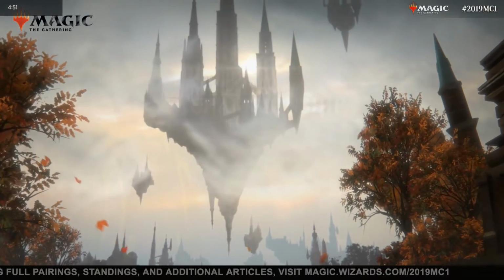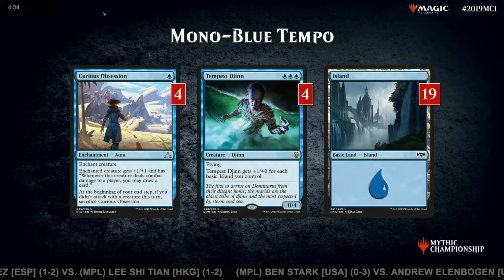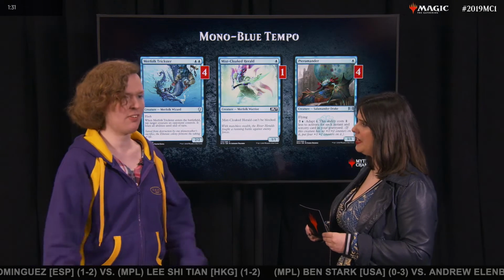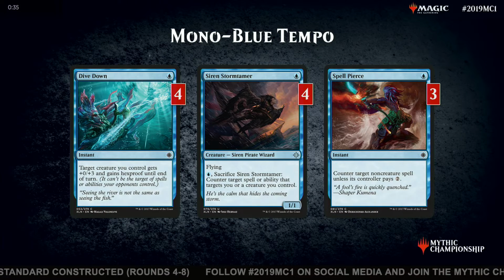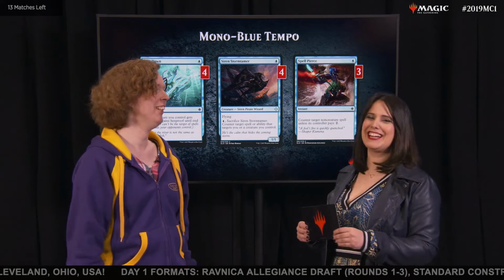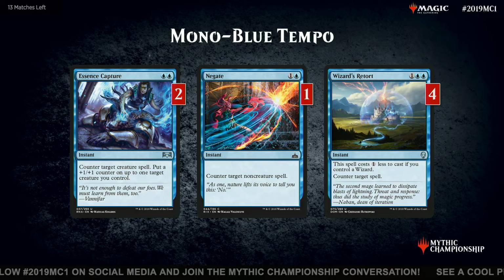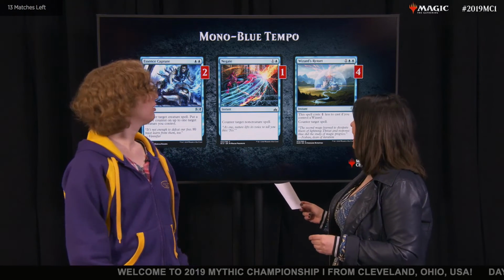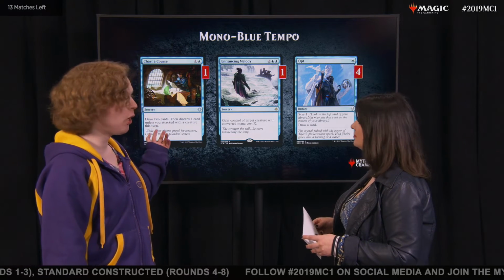2019 Mythic Championship I - Deck Tech: Mono-Blue Tempo with Autumn Burchett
Some players believe Magic's greatest decks begin with 19 or 20 Islands. Autumn Burchett agrees—at least for the first Mythic Championship of 2019—and shares her take on one of Standard's most powerful decks: Mono-Blue Tempo